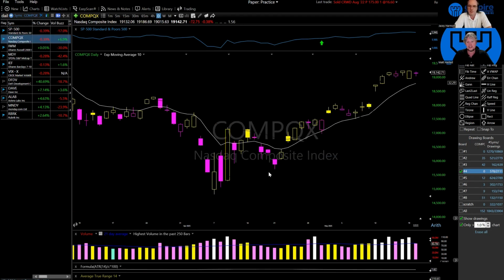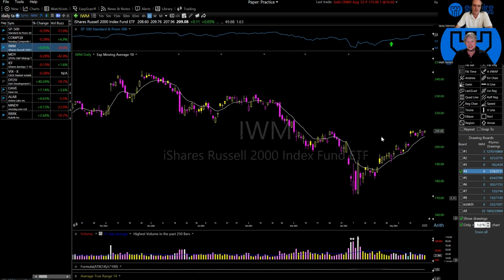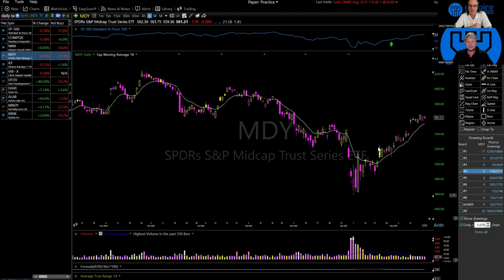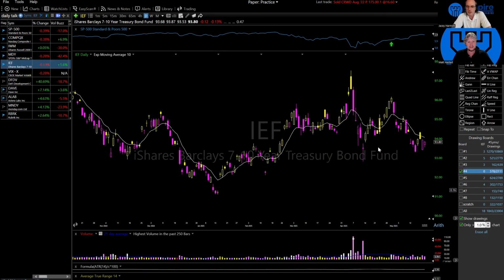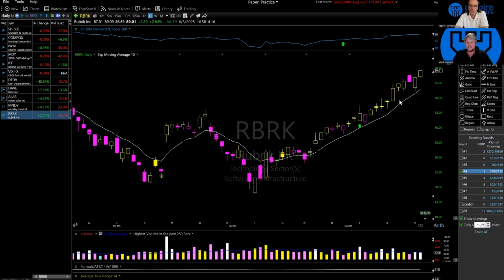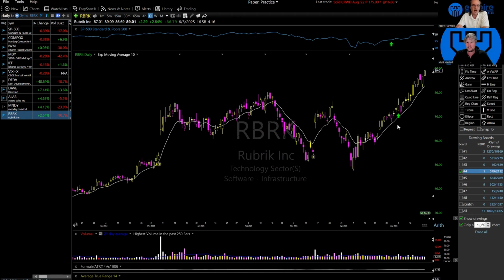DeFi +40%! Our Algorithm's Top 5 Stock Picks EXPLODED While Market Slept!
🚀 VWAP Vision: DEFI +40%! DAVE +7%! Our Algorithm's Top Picks EXPLODE While Market Rests 📈
Tuesday Market Action - Consolidation Day

S&P 500: -0.3% - tight range after Monday's strong reversal
Nasdaq: Similar pattern, holding gains
Small Caps: Actually eked out a small gain (+)
Mid Caps: -0.3% - tightening up near VWAP (looking good!)
Bonds: Watching closely - need stabilization here
VIX: Down slightly, getting into bullish range

🔥 FIVE BIGGEST MOVERS TODAY 🔥
Explosive Growth From Our Picks:

DeFi Development: +40% TODAY! (after +9% last week) - Getting parabolic with 26.8% ADR
Dave: +7% - "My new best friend Dave" continues unstoppable run
Astera Labs: Breakout confirmation with volume - Jacey bought initial breakout & added today
Monday.com: +4% with increasing volume - Jacey took 5% profits, letting rest ride
Rubrik: +2.6% to new high - Another Jacey position with 5%/7% profits taken

Key Insight
"For a nice quiet day, this is exactly what we want... our algorithm finds the fastest growing stocks, the ones that move and buck the trend."
Looking Forward

Following the process: Hold winners, cut losers immediately
Excited about strong breakout to discuss in Arrow Review
Plenty of opportunities developing for tomorrow

Resources

Follow on: Facebook, Instagram, X, BlueSky